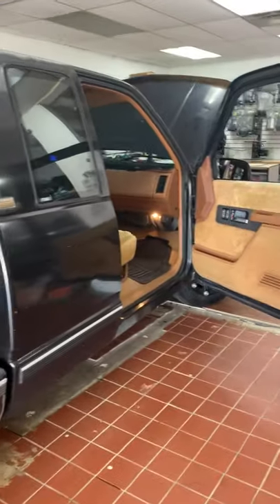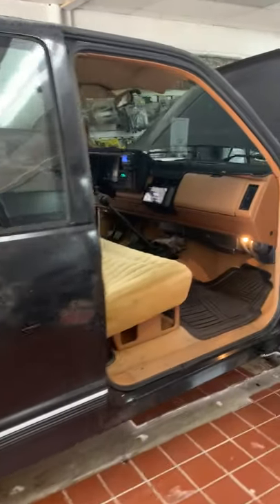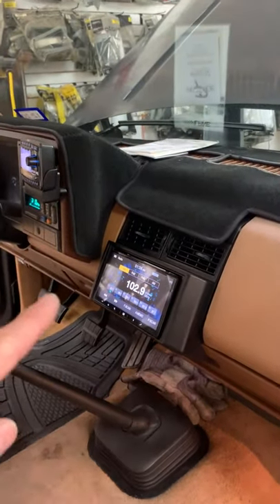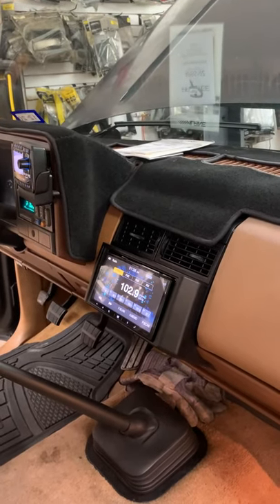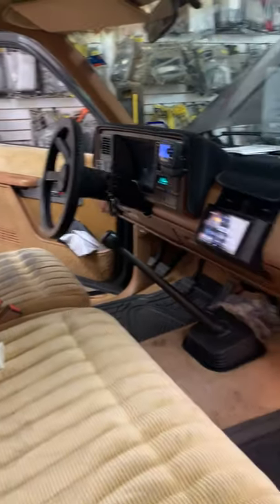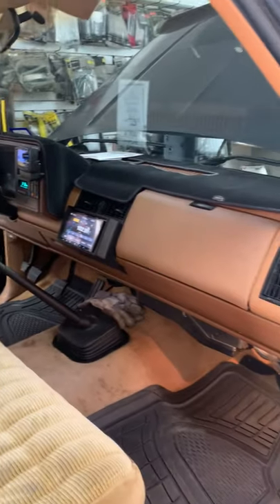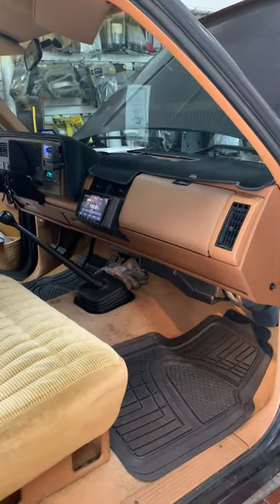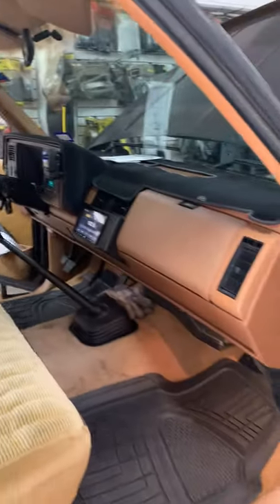90"s Chevy Silverado Double Din Install with Camera